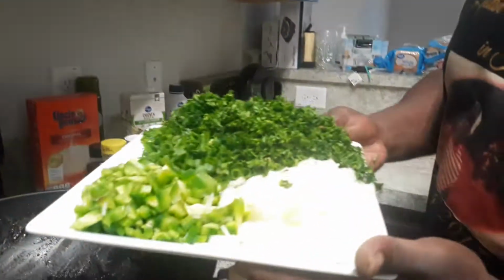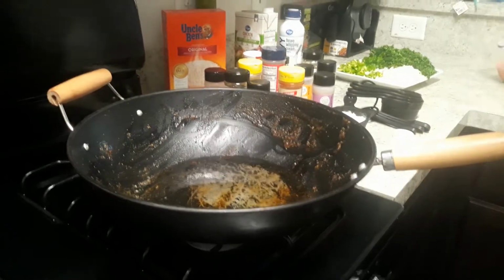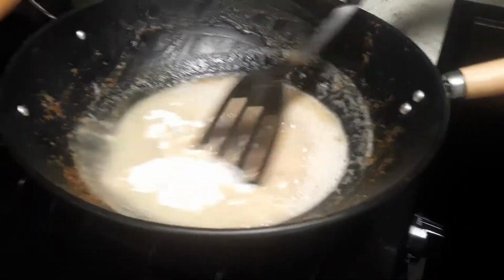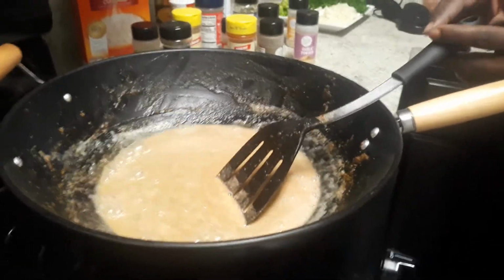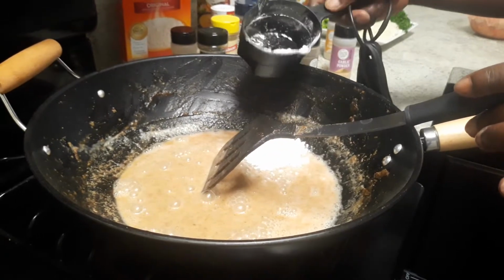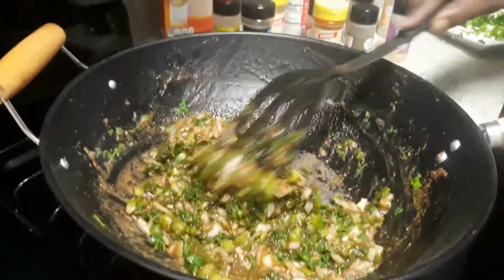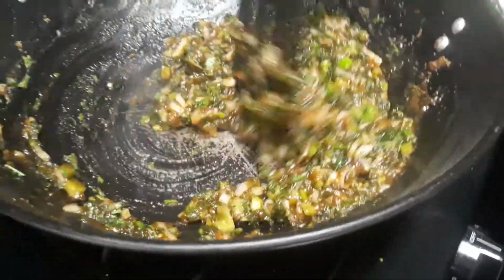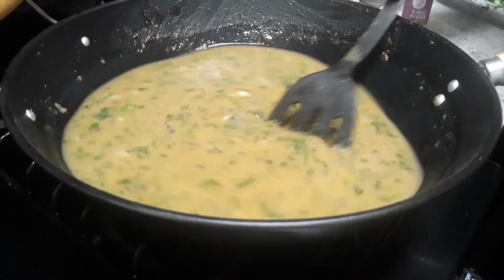Crawfish and Shrimp etouffee Johns Family style Best In Houston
I cook things my own way I'm not traditional I love to take my cooking to the next level it's a art form plus I'm certified thanks for all the support  and love Subscribe, Like,Share & Hit the Notification Bell.